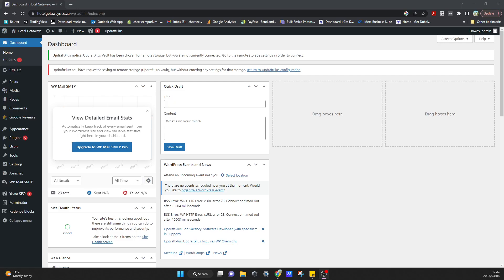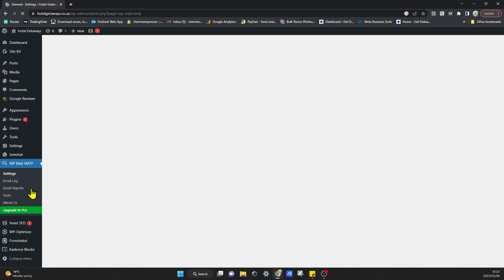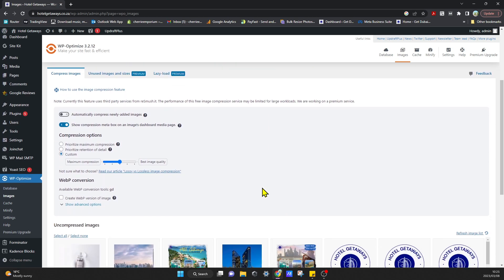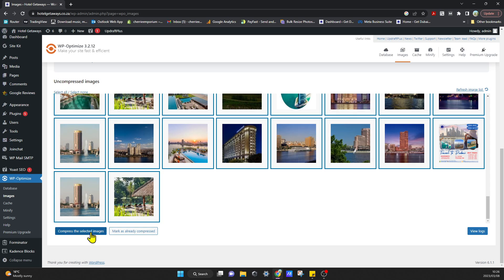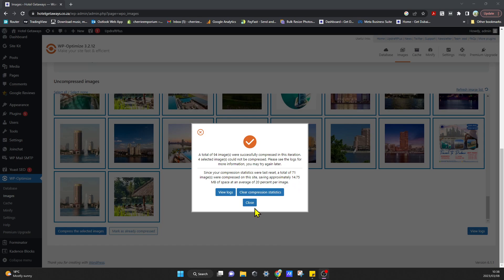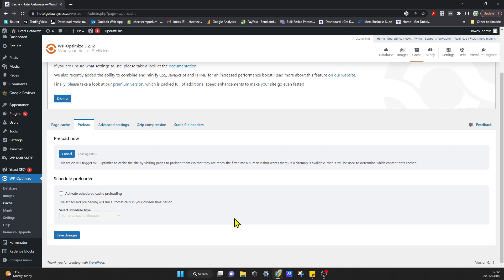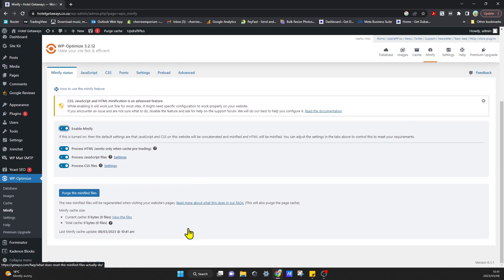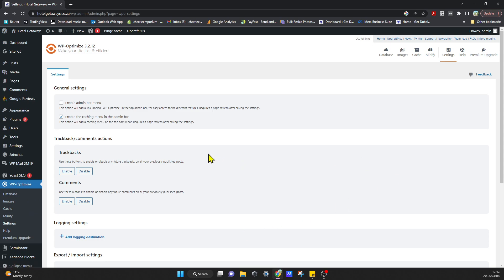How to Speed Up WordPress Using WP Optimize Plugin 2023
You may speed up your website by using page caching. Optimize your site for speed and SEO, and lower your bounce rate by cleaning the database, compressing images, and caching pages. While the WP-Optimize plugin was originally developed to optimize databases, it now provides a comprehensive set of speed and performance features, as well as database optimization capabilities.

WP-Optimize Cache should be used to cache your site, as well as to clean your database and compress your images. WP-Optimize is a well-known and popular WordPress plugin. It is actively used by over a million people.

The Cache is built on top of the internet's fastest caching engine. You may use this free, simple, and highly powerful tool to keep your website's performance and optimization at their peak!